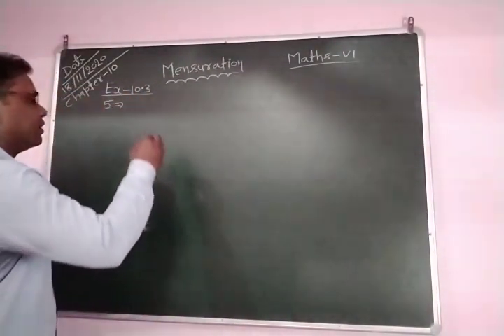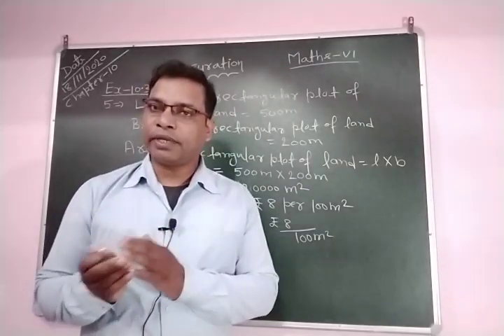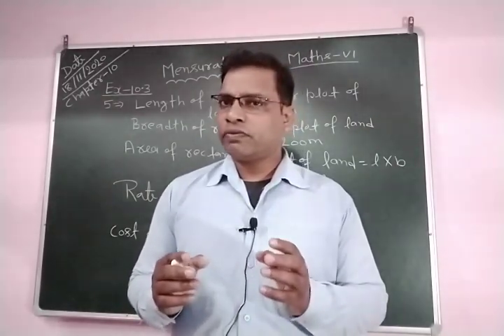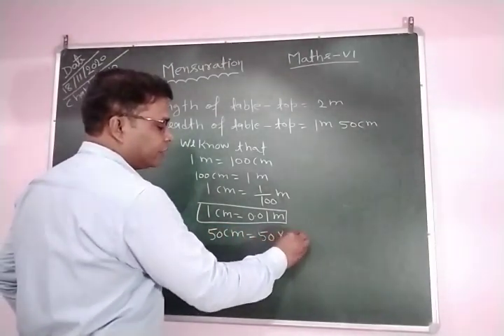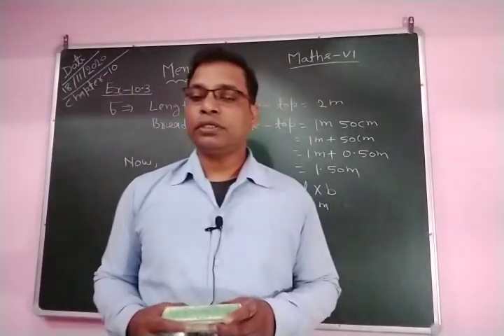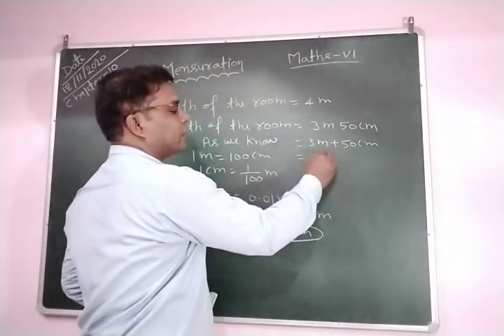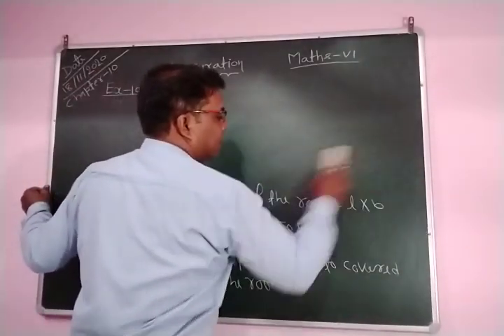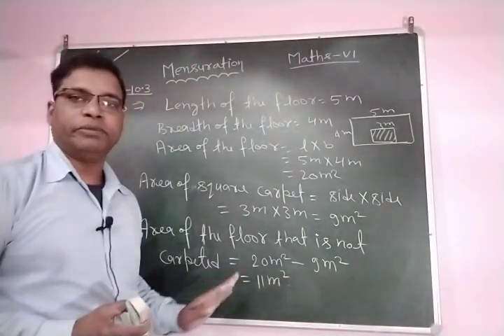Class VI Mathematics 18 -11-2020 by Mr Ramesh Verma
Chapter 10 Mensuration Ex-10. 3